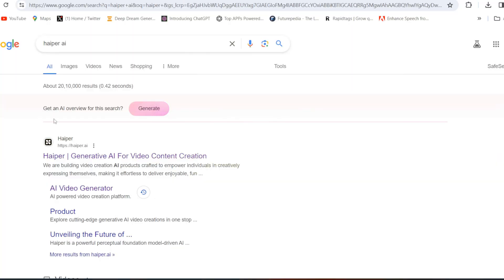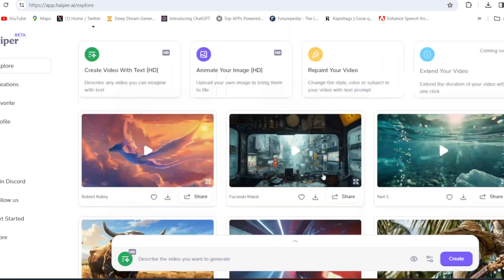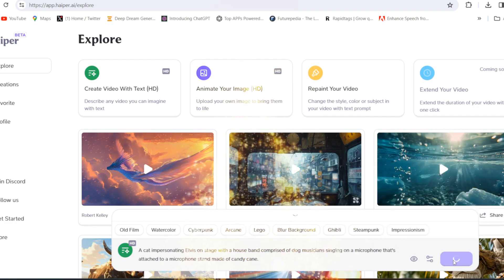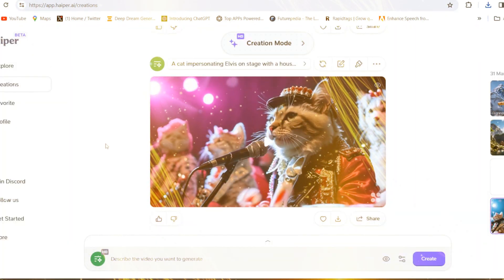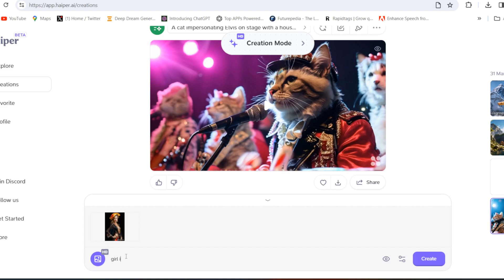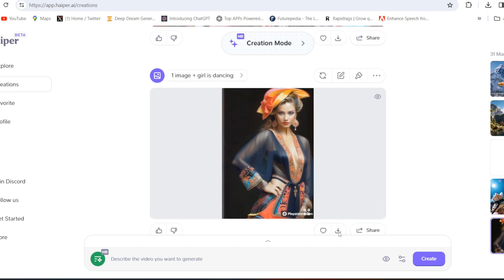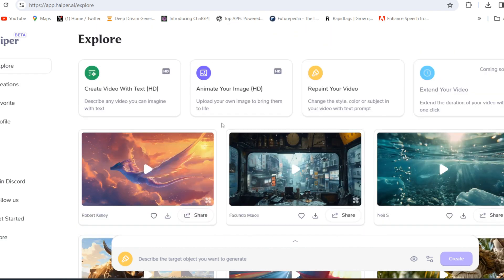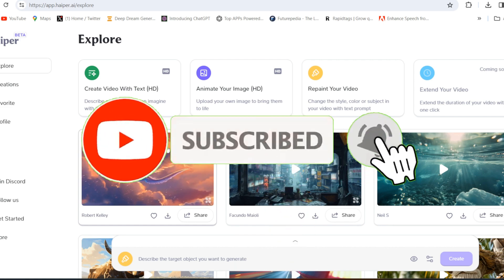Best Free AI Text To Animated Video Generator Tool